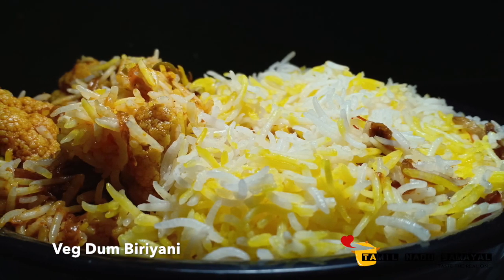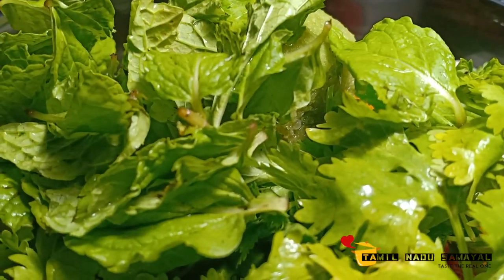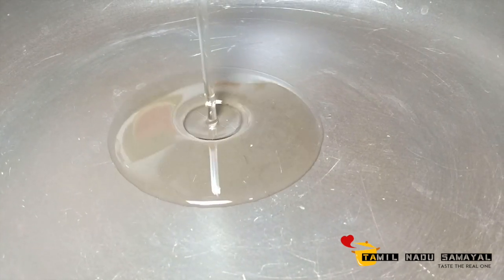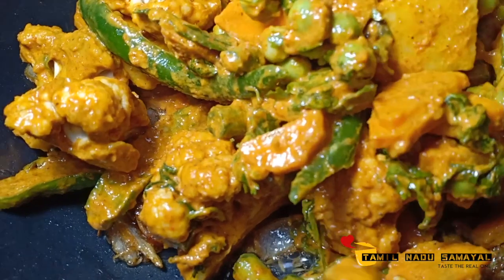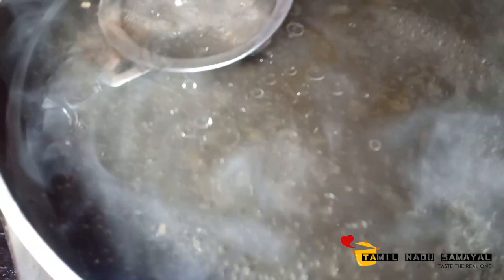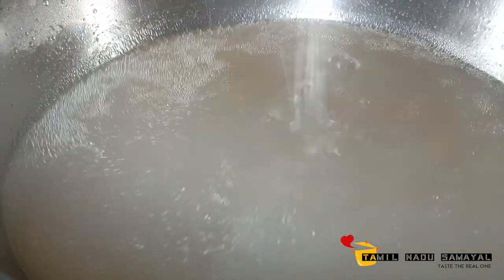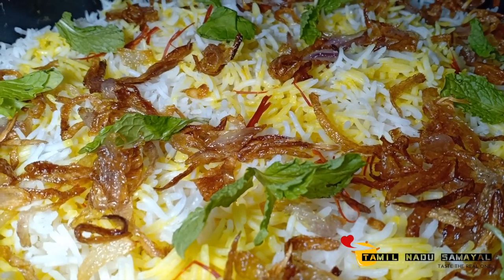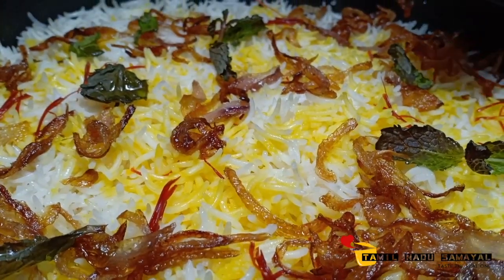Veg Dum Biriyani | Hyderabadi Veg Biriyani | Tamil Nadu Samayal | Biriyani Recipe By Suguna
A popular spice and vegetables mixed flavored rice dish which is typically prepared by layering the biryani gravy and basmati rice in the flat bottom vessel. traditionally the dum biryani is prepared with a mix of meat, vegetables, and rice, however this a vegetarian alternative with only vegetables.

MAIN INGREDIENTS
1.Carrot - 150gram
2.Cauliflower - 150gram
3.Beans - 150gram
4.Potato - 100gram
5.Pea - 100gram
6.Mint Leave - A Bunch
7.Coriander - A Bunch
8.Curd - 1cup (250ml)
9.Oil - 250ml
10.Onion - 3pcs
11.Basmati Rice - 500gram
12.Saffron - 1/2 spoon
13.Milk - 1cup (250ml)
14.Charcoal - 10pcs.

NUTRITION
   One serving of Vegetable Biryani gives 241 calories. Out of which carbohydrates comprise 56 calories, proteins account for 19 calories and remaining calories come from fat which is 161 calories.  One serving of Vegetable Biryani provides about 12 percent of the total daily calorie requirement of a standard adult diet of 2,000 calories.